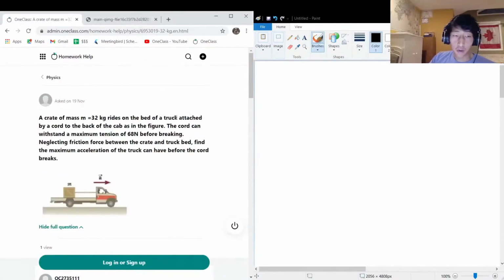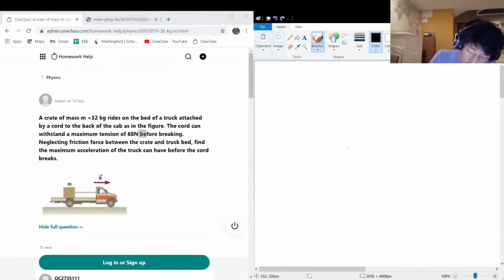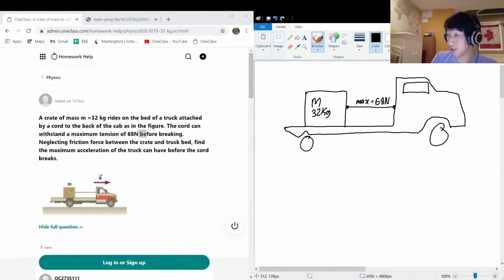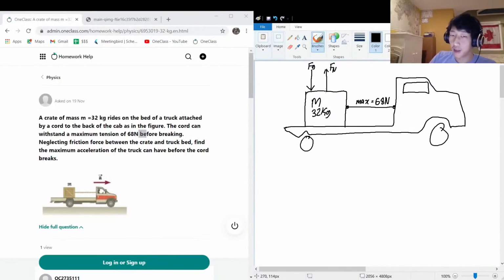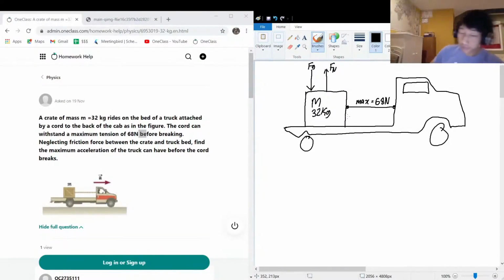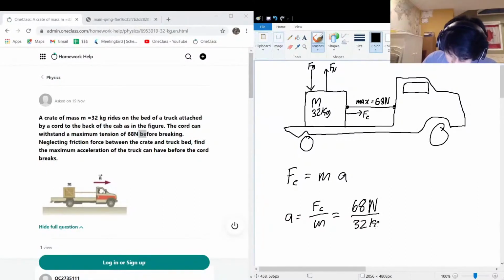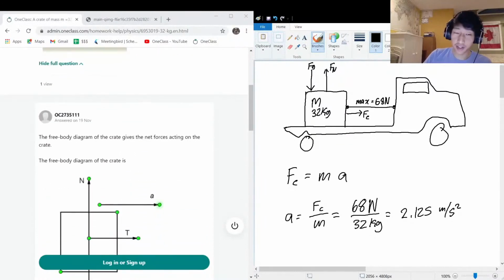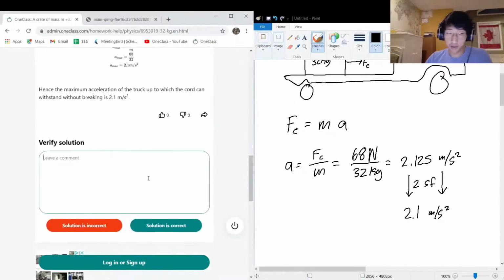A crate of mass m =32 kg rides on the bed of a truck attached by a cord to the back of the cab as in